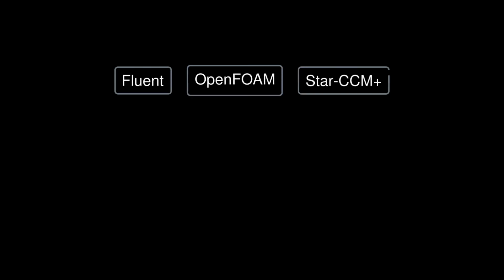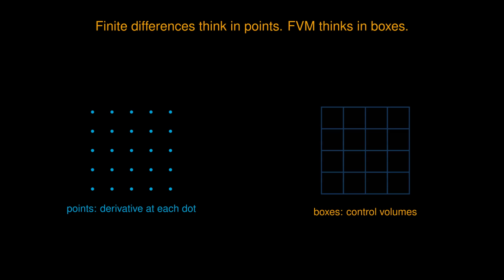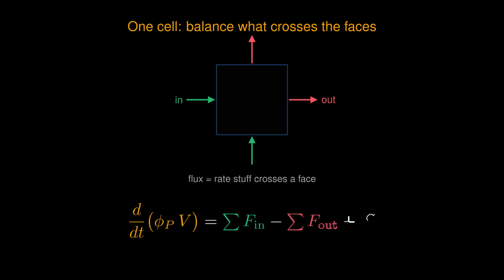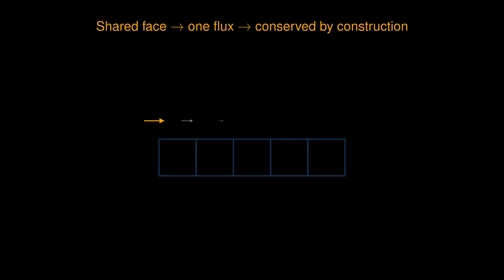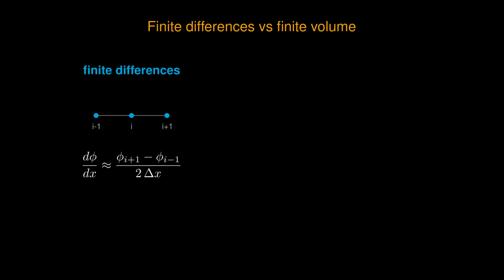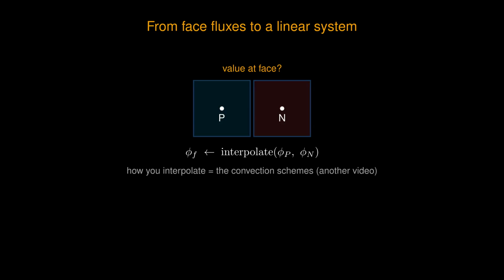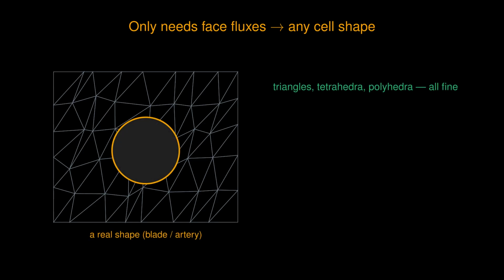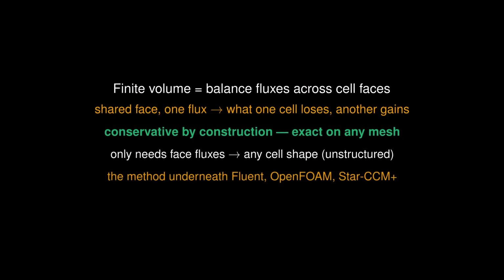CFD014 The Finite Volume Method — How CFD Actually Conserves Mass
Almost every CFD code you'll ever touch — Fluent, OpenFOAM, Star-CCM+ — is built on one method, and it isn't finite differences. It's the finite volume method. Instead of approximating derivatives at points, it chops the domain into little control-volume cells and balances the fluxes crossing their faces. Two neighbouring cells share a face and a single flux, so what one loses the other gains. Add up a whole grid and the interior fluxes cancel in pairs — only the boundary survives — and mass, momentum and energy are conserved exactly, to machine precision, on any mesh. That "conservative by construction" property is why FVM runs the CFD world.